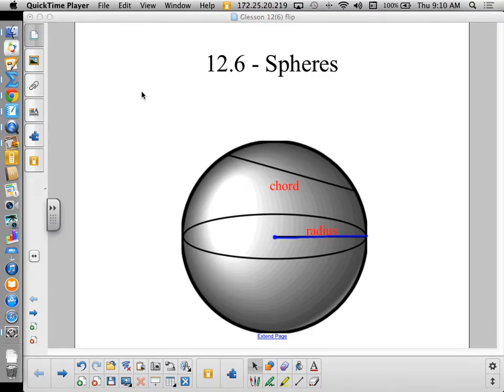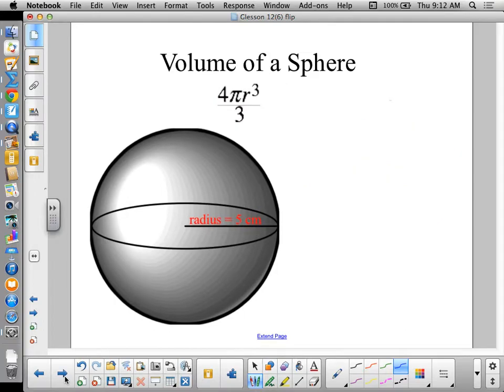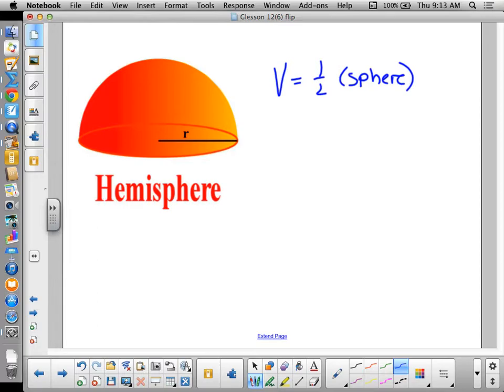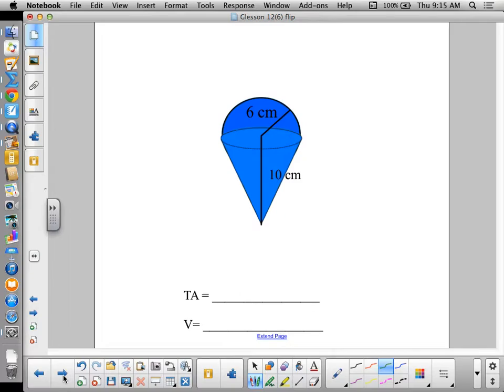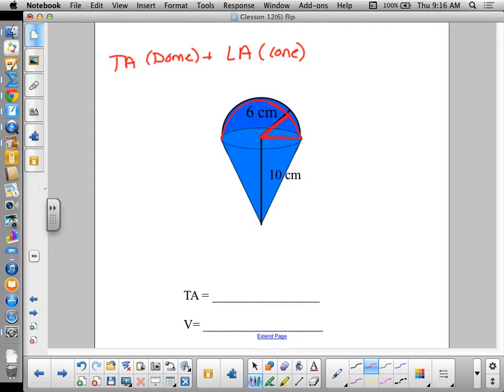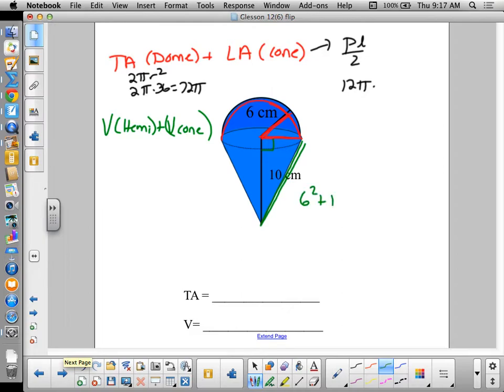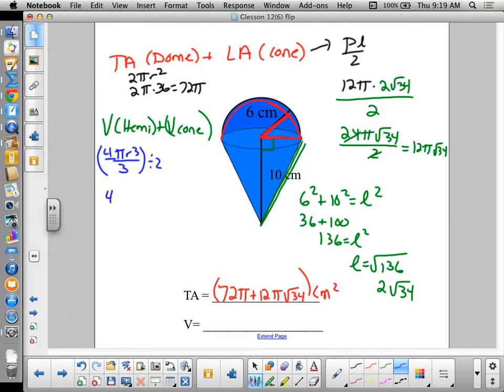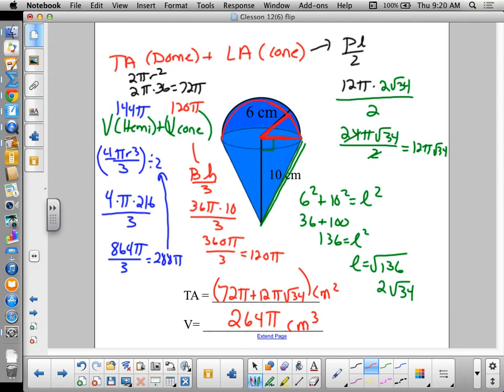K2 - Spheres - Dorn